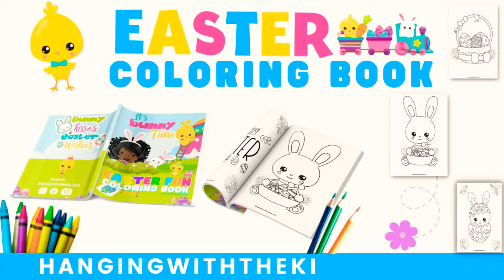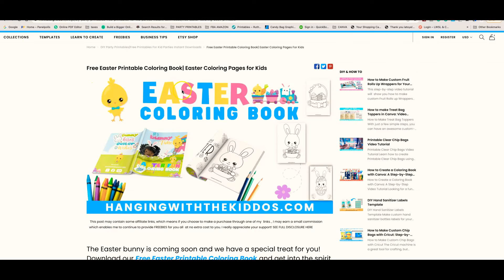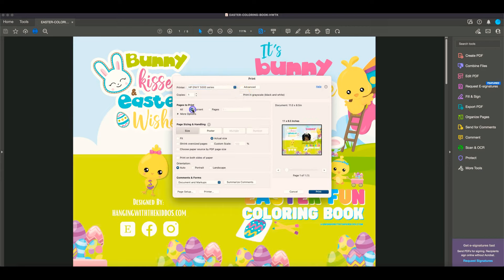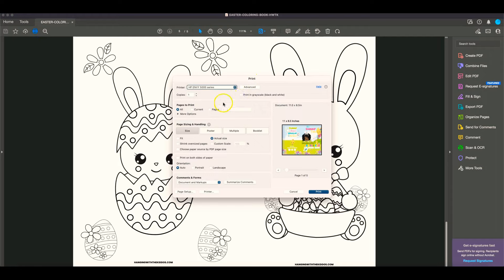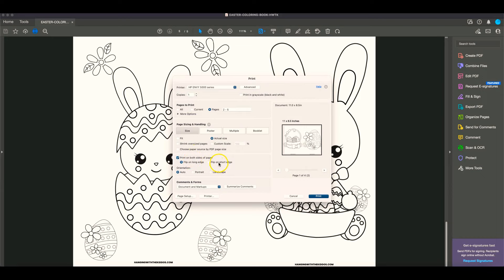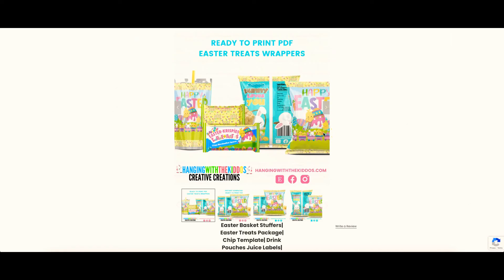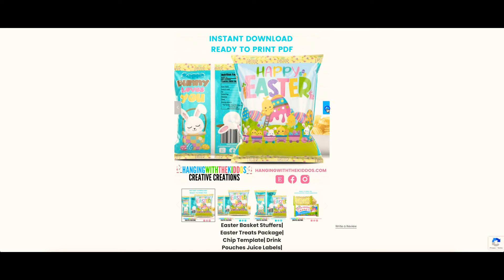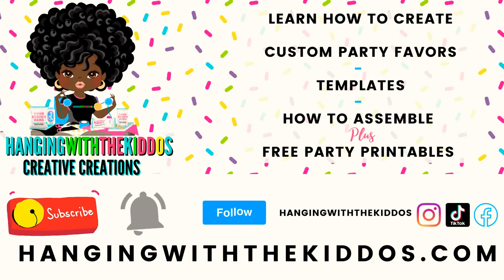Free Easter Coloring Book Printable | Easter Basket Fillers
Download our Free Easter Printable Coloring Book

glossy photo paper

4-Packs Crayons Pack

Long Reach Stapler

6x9 Clear  Cello Bags

 ⭐️PRINTER